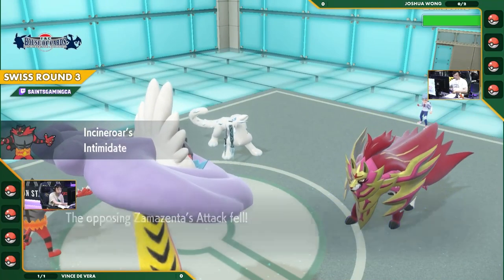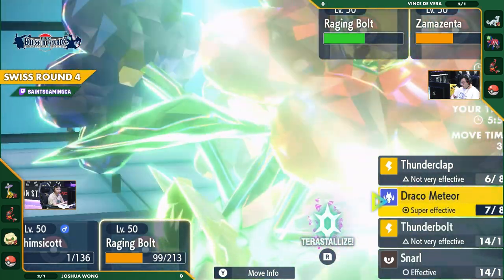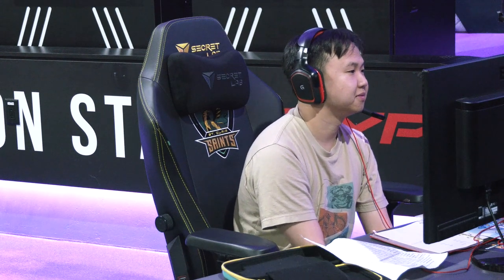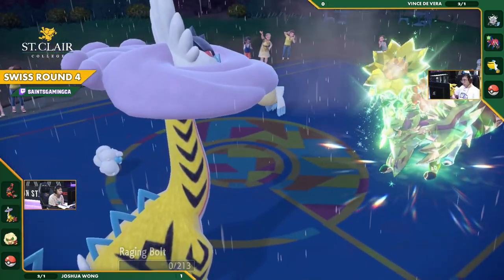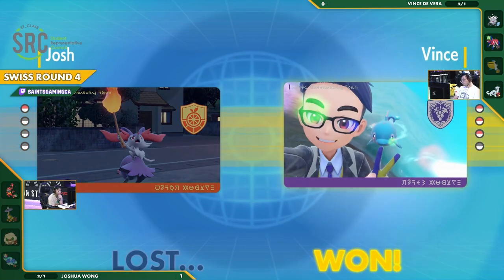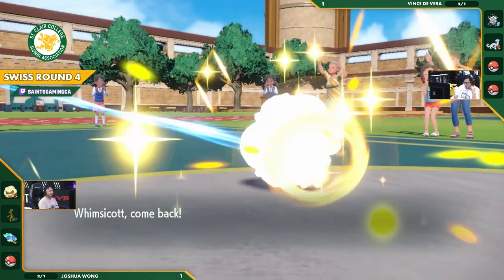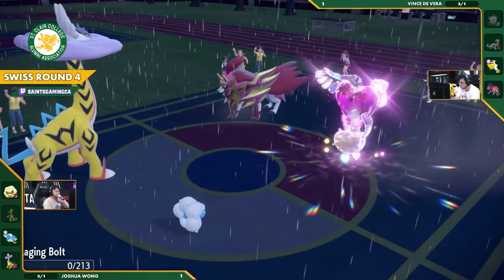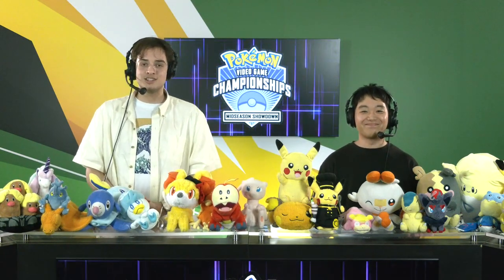Joshua Wong vs. Vince De Vera | Swiss R4 | Pokémon Midseason Showdown